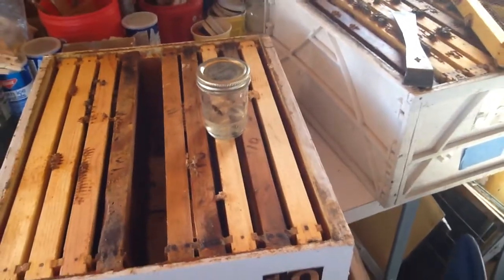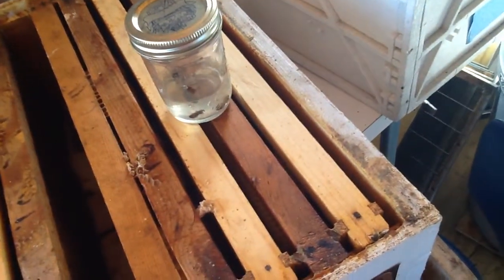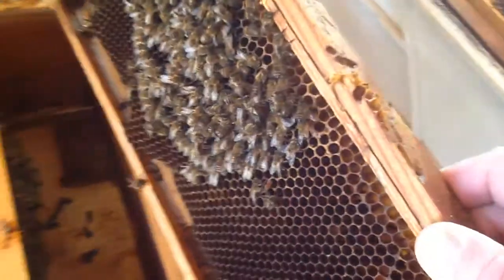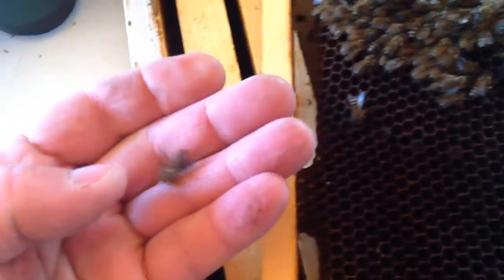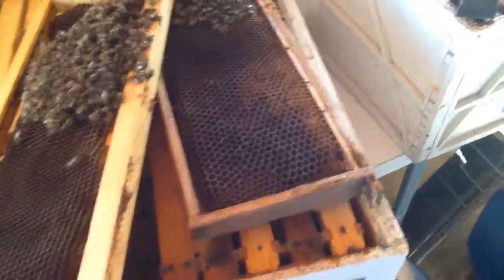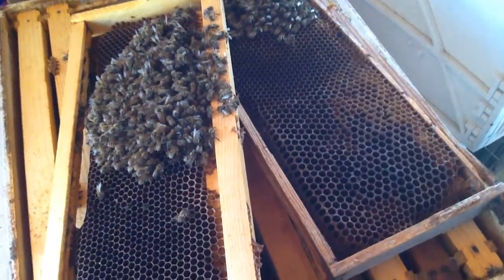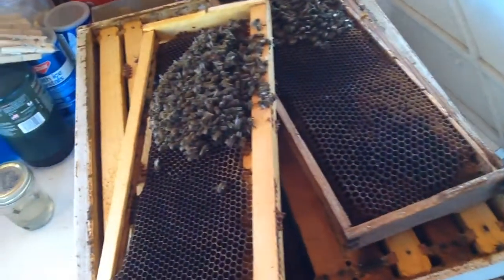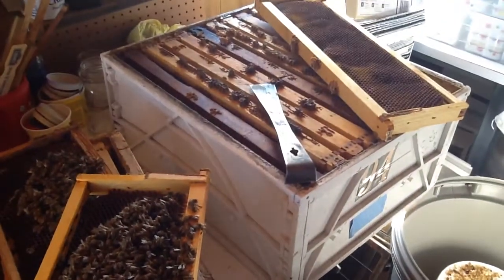Got a "dead out", find the dead Queen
Whenever you have a dead out colony, take the time to find the old dead Queen. Once found you can place her in a small jar of Alcohol. This makes for a nice swarm luare later. A few drops of Alcohol on a cotton ball, in an hold brood box set out as a swarm trap, may yield a new swarm. The Alcohol will evaporate and leave the Queen pheromone behind. Worth a try. (I did not "pre-plan finding this Queen. This was just an easy find. Rather cool too.)

Thanks, Ken